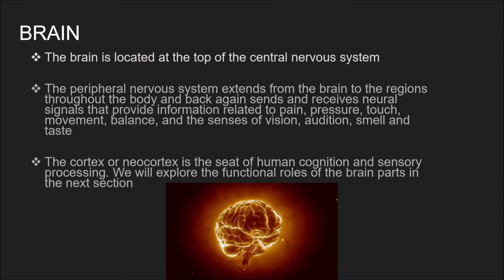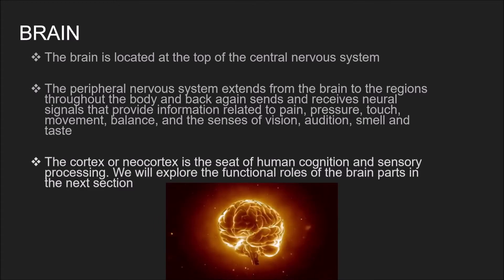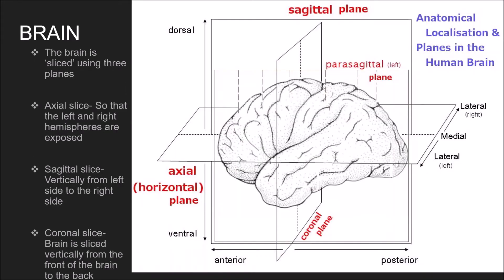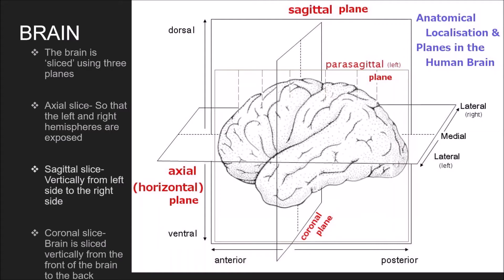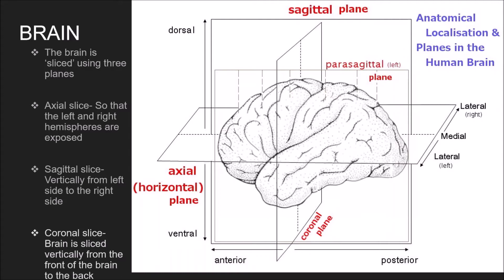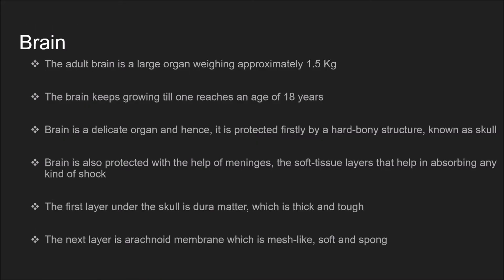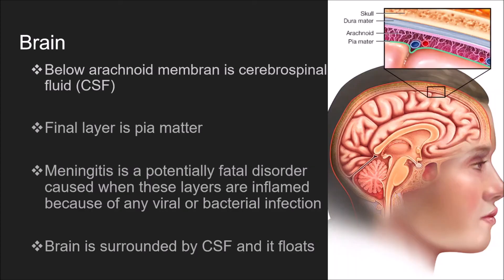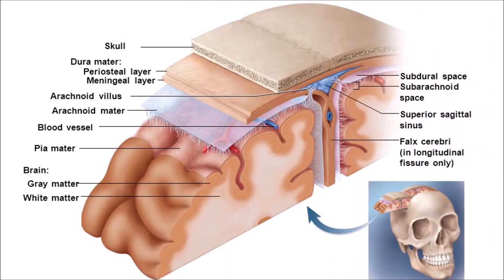Unit 3 Part 3 :: BPCC102- Biopsychology- BAPCH- BA(Hons) in Psychology (IGNOU)